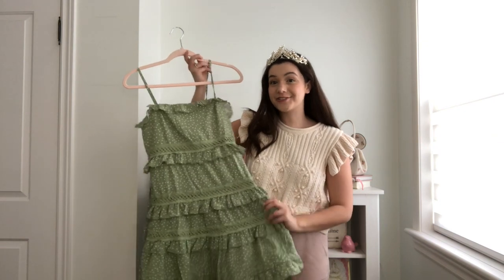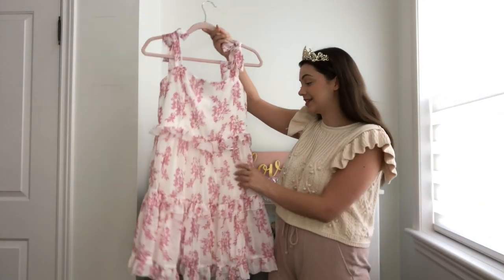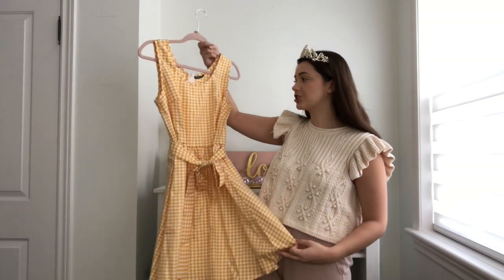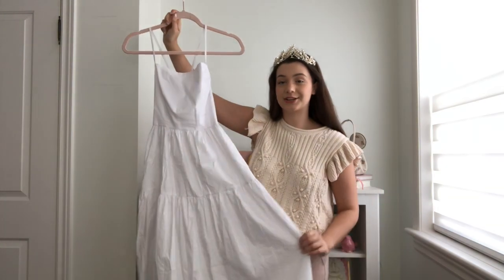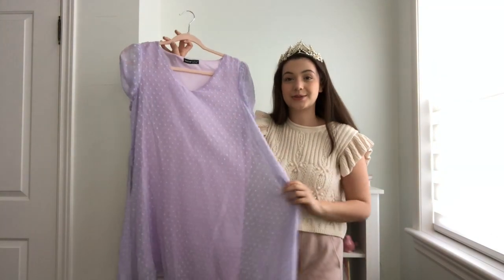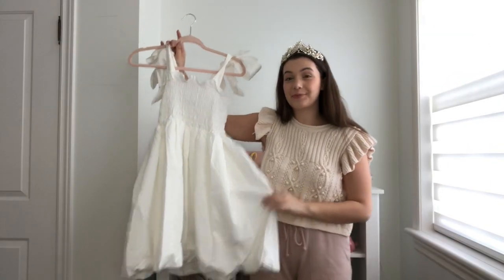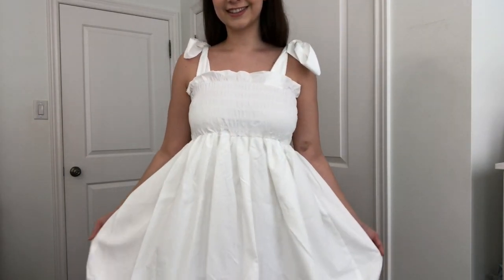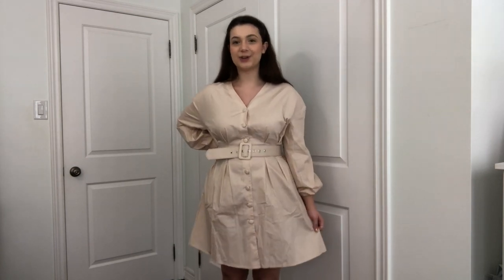HUGE Spring Shein Dress Try On Haul 2021 🛍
Today we are doing a massive spring Shein dress try on haul for the 2021!

Products Mentioned

Green Skater Dress

White and Pink Dress

Yellow Vintage Inspired Dress

White Midi Dress

Purple Tie Up Dress

White Bubble Skirt Dress

Beige Button Up Dress